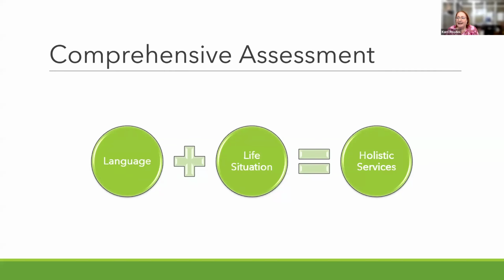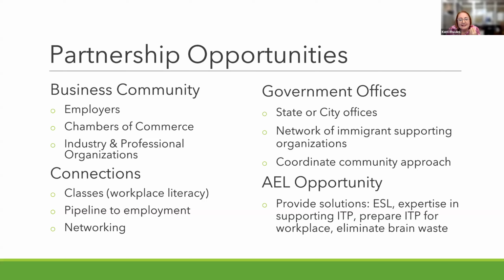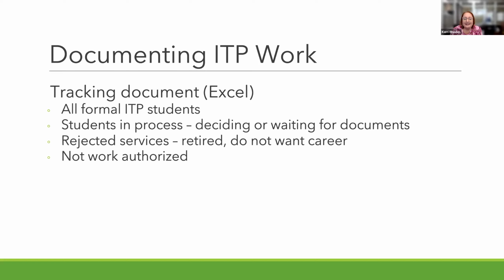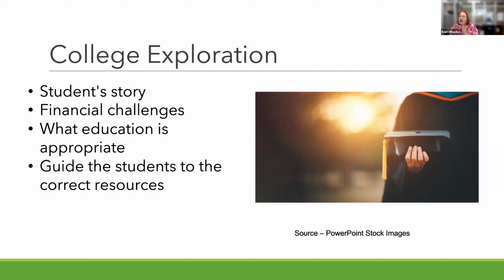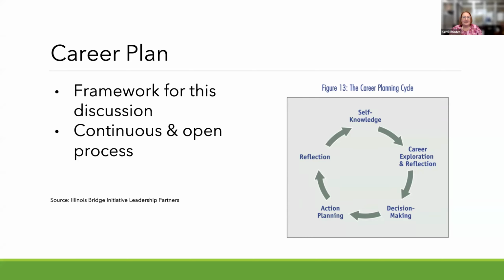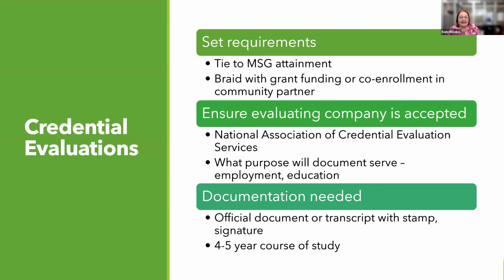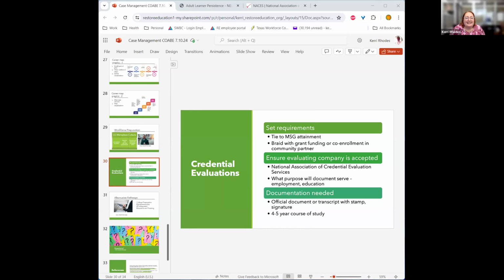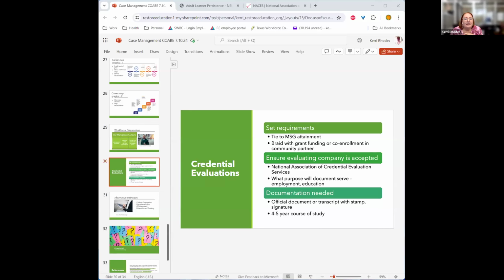Case Management for ITP Students: A Tiered Approach for Multi-Level Participants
Internationally Trained Professionals as a subset of English Language Learners have specialized needs compared with the generalized population. Providers can start to serve these individuals where they are through case management by providing customized advising, career exploration, workplace preparation, digital skills, document translation and evaluation along with other intensive services.

Presenter: Kerri Rhodes

Webinar date: July 10, 2024